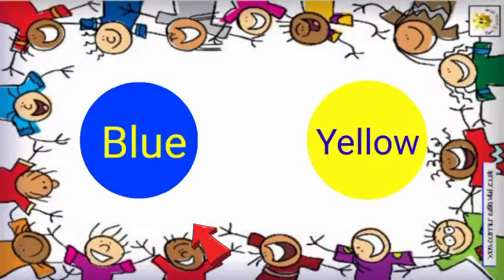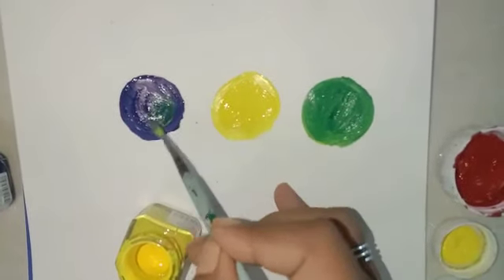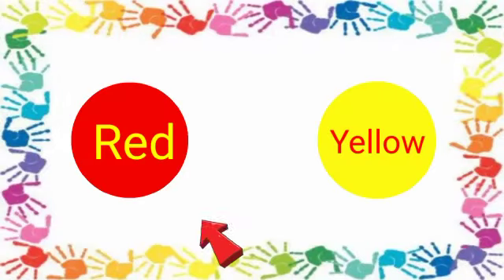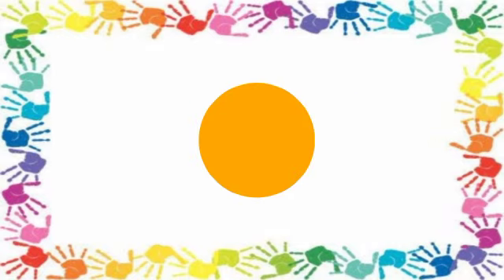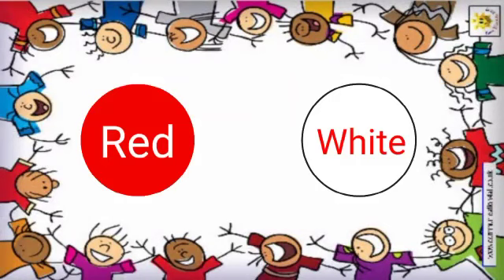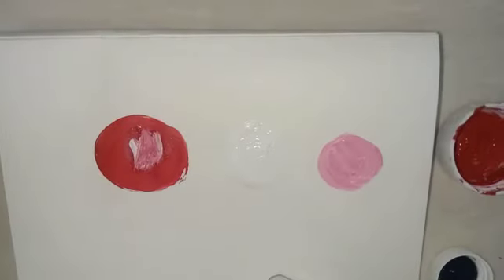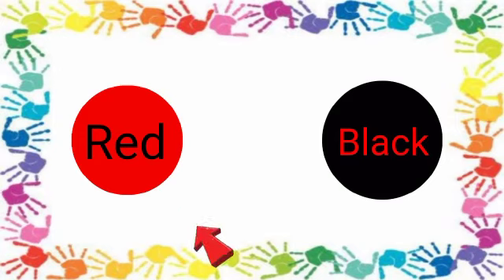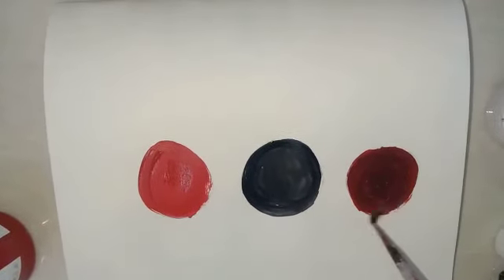Standard 1 Art and craft.. Mixing the colours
Video from Anisha